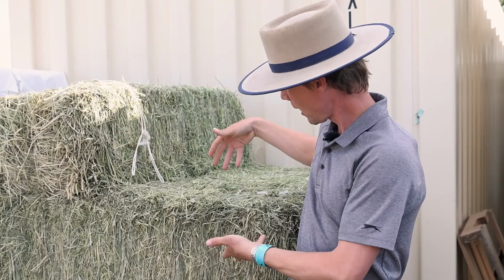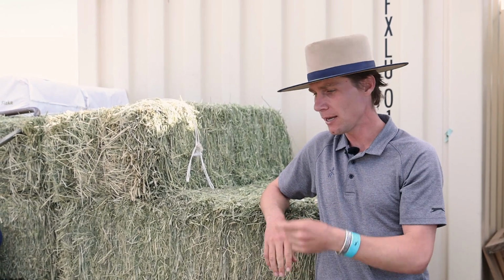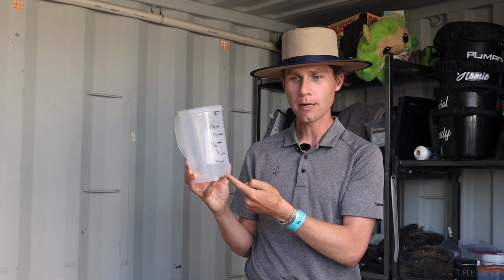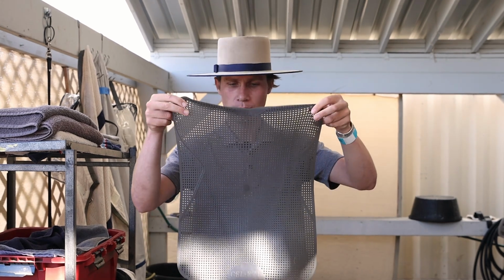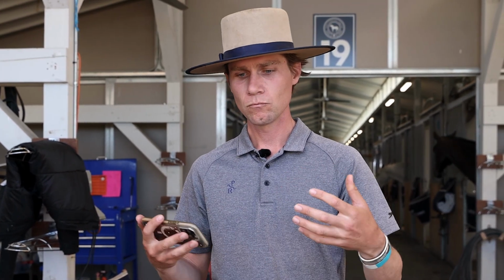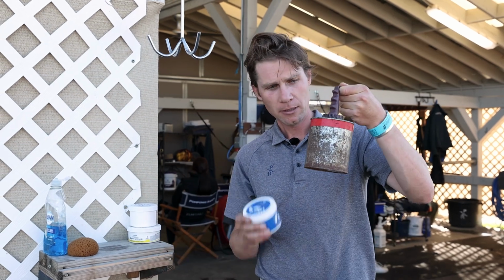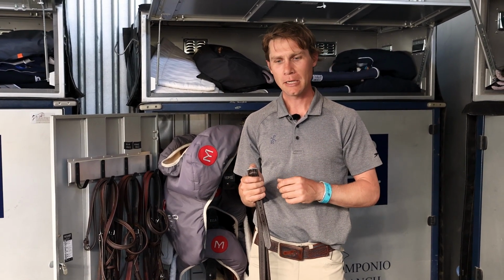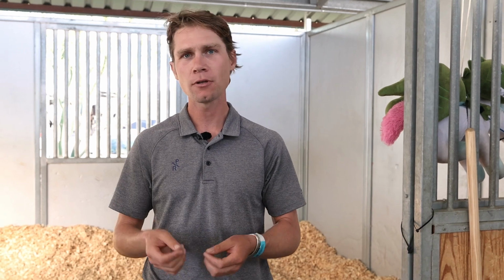Building a High-Level Program: Consistency Over Cost for Success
WALKING AND TALKING!!! Let’s talk about how a high level program is built. You thinks all about the more you spend the better, unfortunately that assumption is wrong. A high level program is about impeccable execution using basic products and in this video I’ll show you what I mean.  Do not over think, be consistent and repeatable and your horses will flourish.